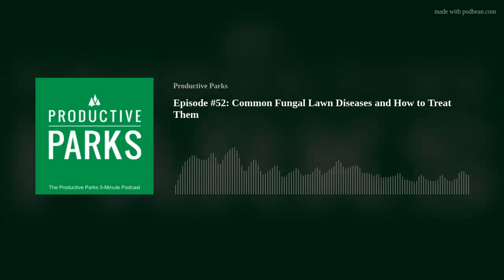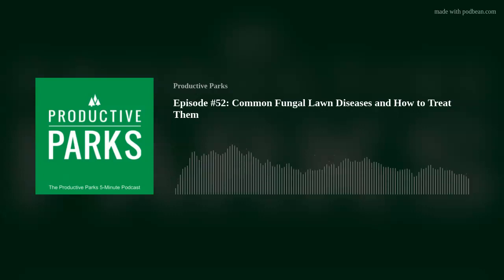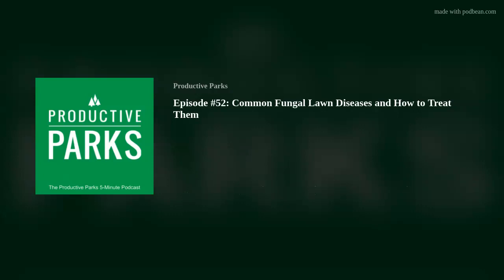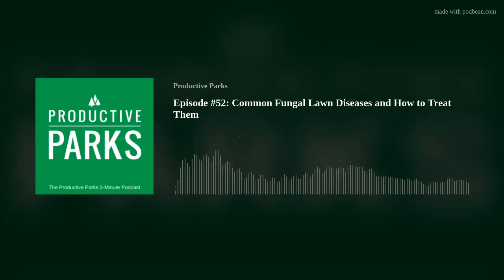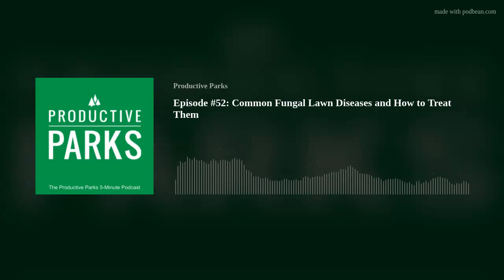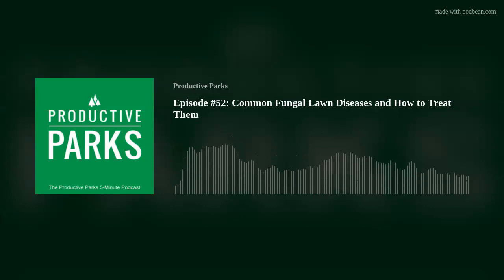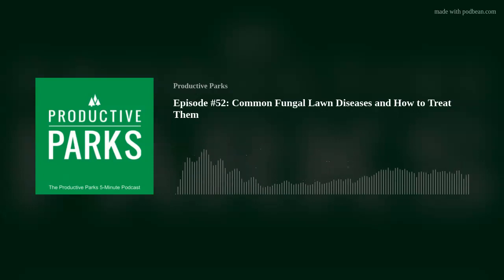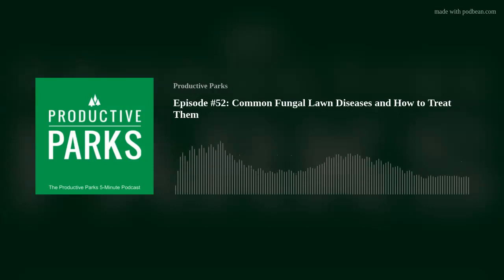Episode #52: Common Fungal Lawn Diseases and How to Treat Them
When you notice something strange happening to your turf, there’s a good chance that fungus is to blame. Fungal lawn diseases are common lawn issues--Some fungal more severe than others.
Luckily there are ways to prevent and help your turf bounce back from fungal lawn diseases. It starts with understanding the often subtle differences among the diseases to help you know the most appropriate way to care for the affected area.
This episode of the Productive Parks 5-Minute Podcast highlights some of the most common fungal lawn diseases, what they look like, and how to treat them.
You will also get some tips to make your turf more resilient to lawn disease and these microscopic menaces.
The Productive Parks 5-Minute Podcast is for busy professionals working to change the game in the Parks and Recreation field.
What’s Next?